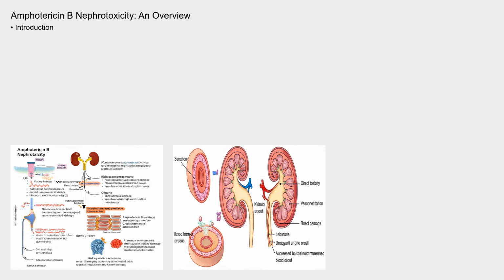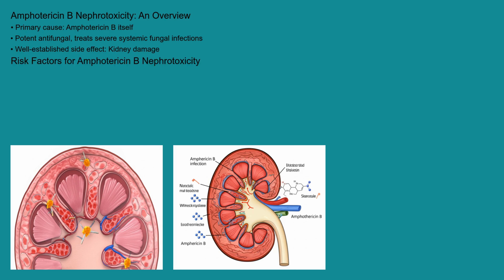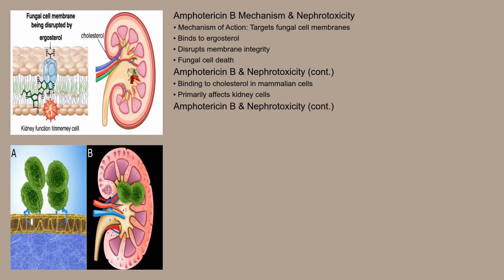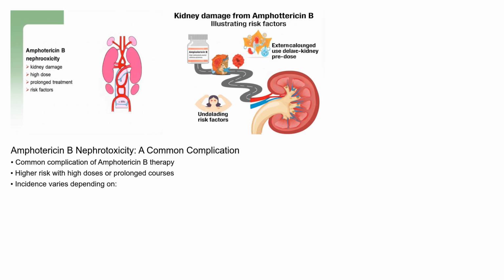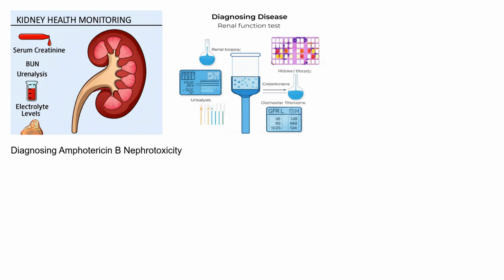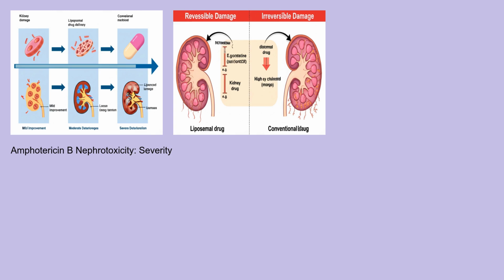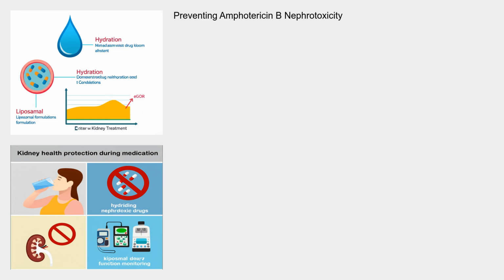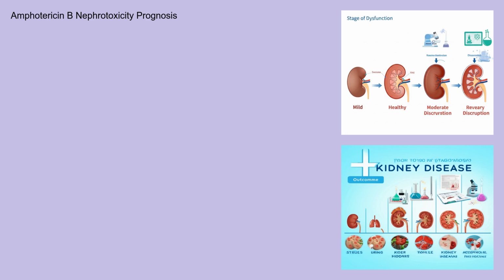Amphotericin B nephrotoxicity Explained Causes, Symptoms and Treatment, All Insights